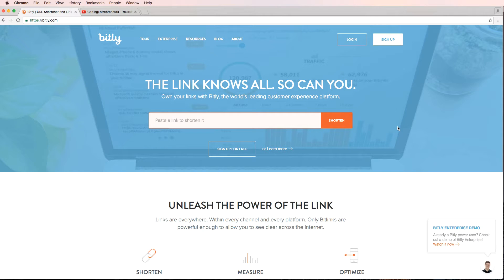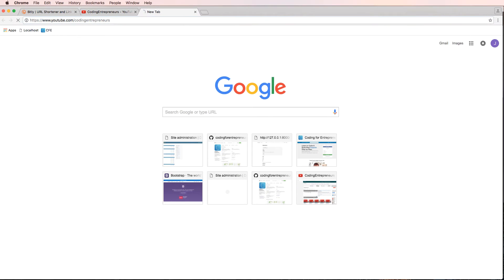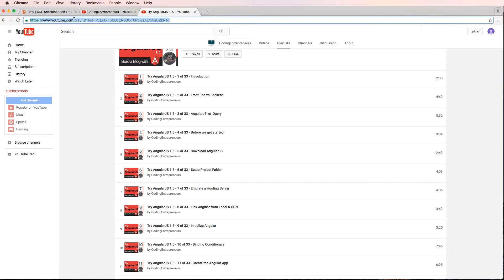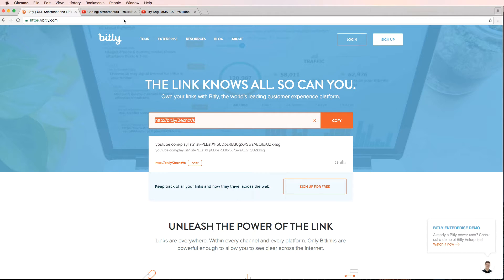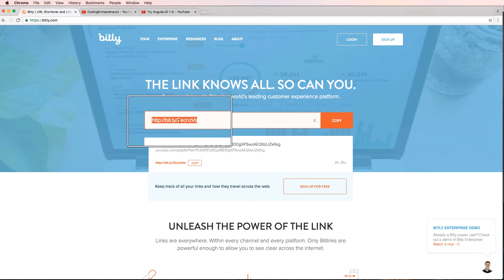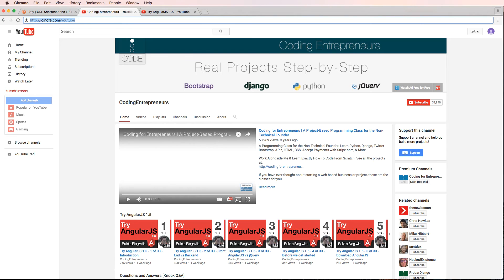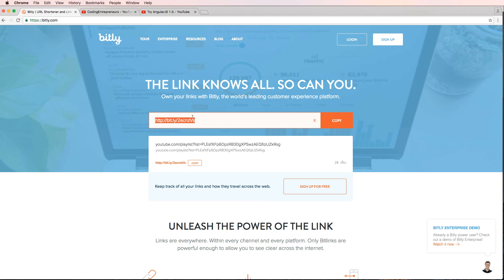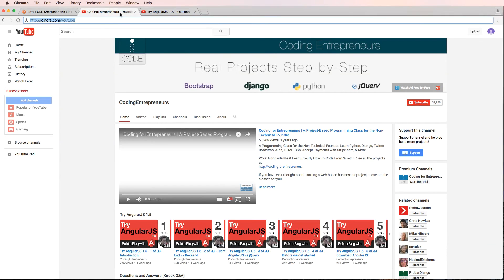Try Django 1.10 - 8 of 40 - What we're going to build | A Url Shortener